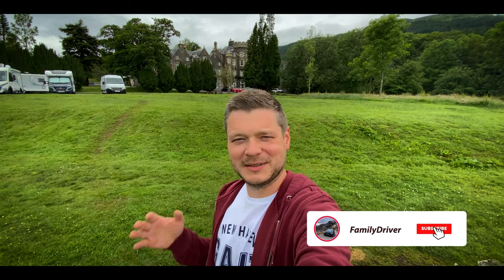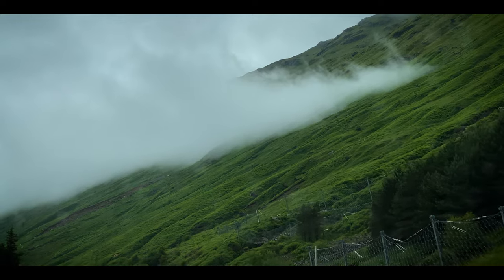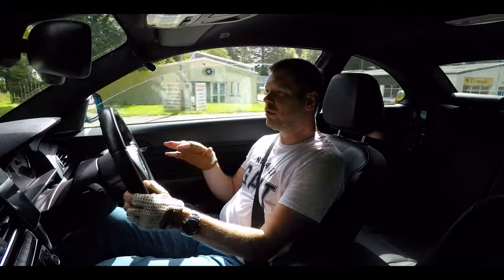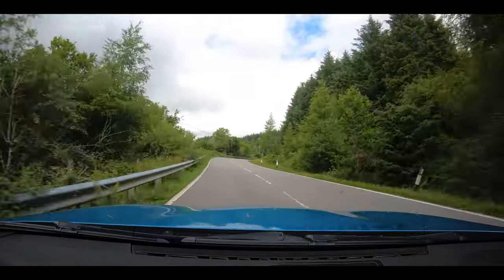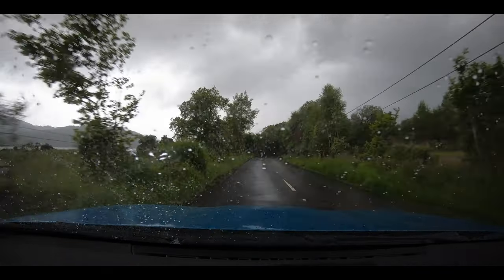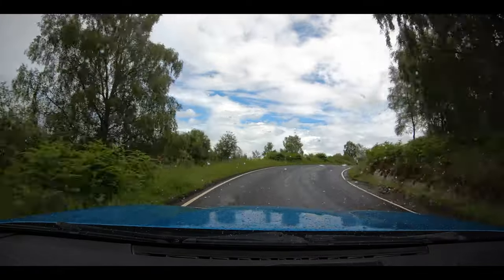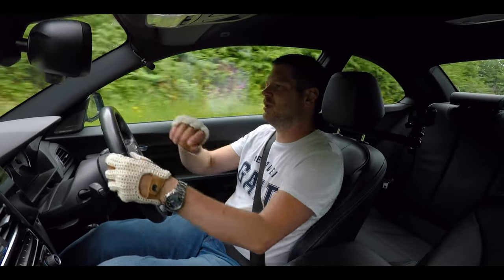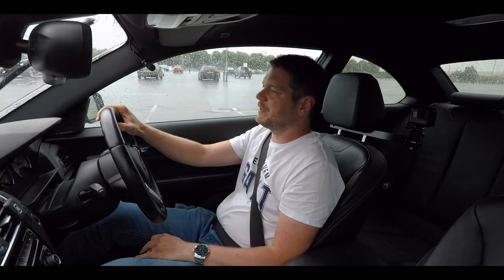SCOTLAND DRIVE DAY 3 - WE FOUND THE BEST ROADS FOR DRIVING! 4K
We decided to take roads we never drove before rather than taking the same roads as before. The gamble paid off! We found probably the best roads for petrol heads Scotland has on offer.
I hope you enjoy this short series. Soon there will be another short road trip video from Yorkshire Dales on the channel.

Parts:
AutoID - black grills, M-mirrors, black badge and carbon CS style spoiler.
F&J AutoWerkes - Carbon M-style exhaust tips
Automotive Passion - Carbon Arch Guards
Exhaust - Bob Williams Modified Exhaust on Facebook
Carbon Diffuser
M Performance gear shifter,  M Performance race display steering wheel and handbrake.